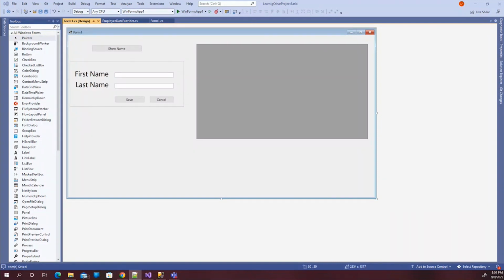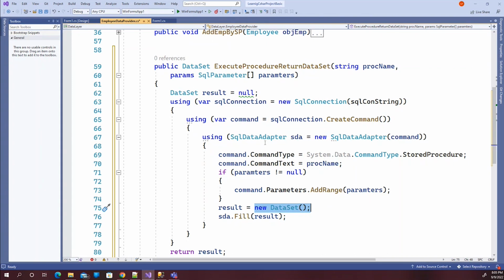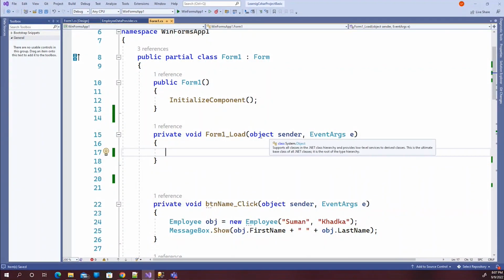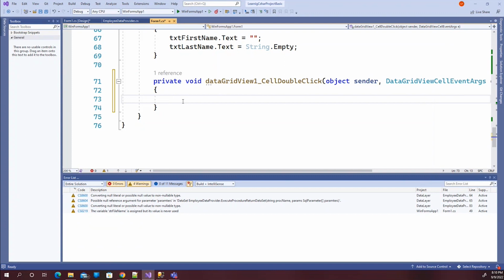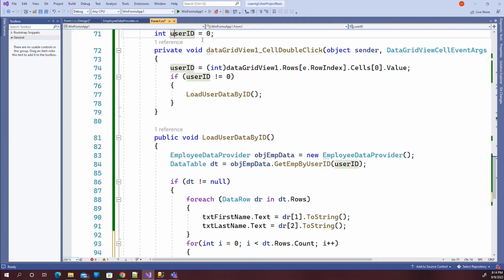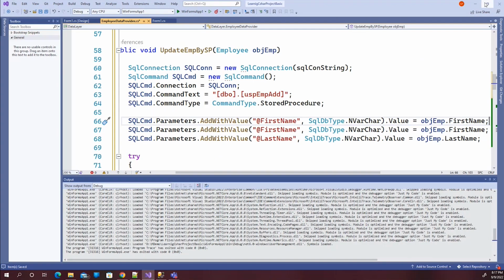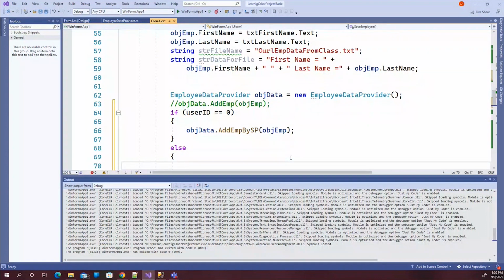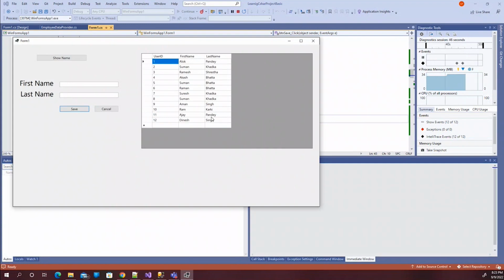How to List data in DataGridView, Add Data and Edit Data With ADODOTNET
How to List data in DataGridView, Add Data and Edit Data With ADO.NET, C#, .NET